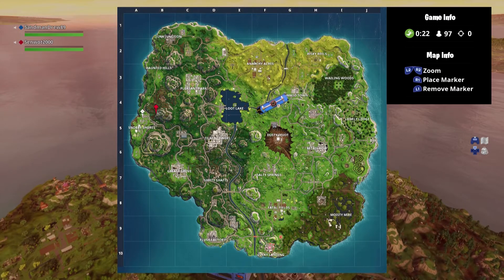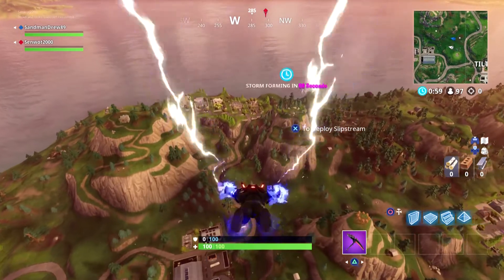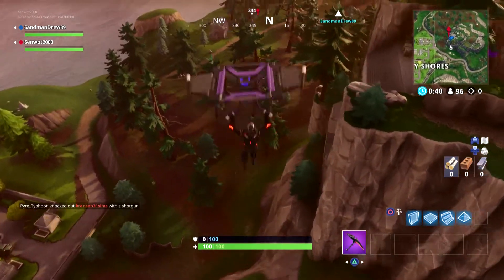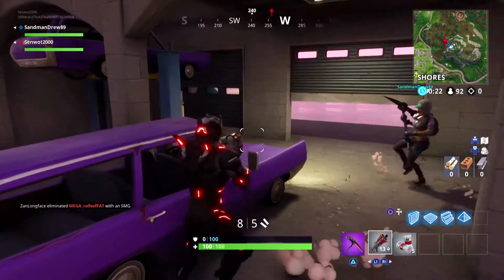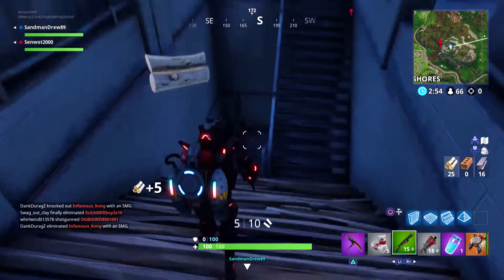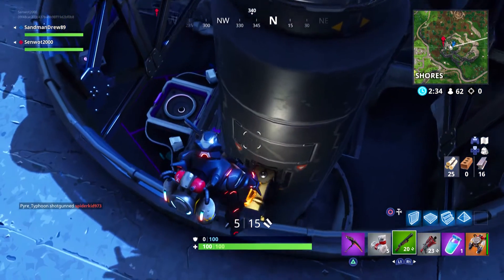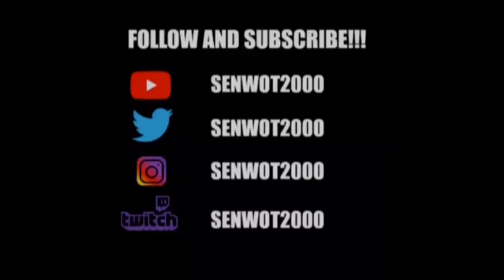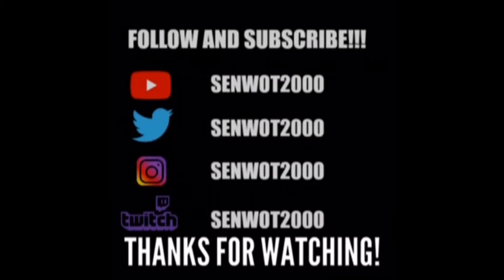FORTNITE: WEEK 5 BATTLE STAR AND SECRET BATTLE STAR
FORTNITE BATTLE ROYALE WEEK 5 SEASON 4 BATTLE STAR USING THE TREASURE MAP FOUND AT GREASY GROUP AND THE SECRET BATTLE STAR IN 1 VIDEO!